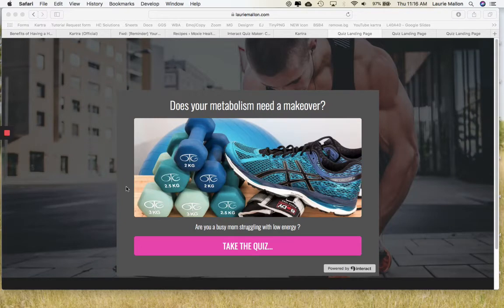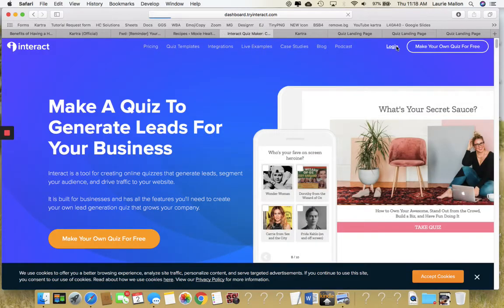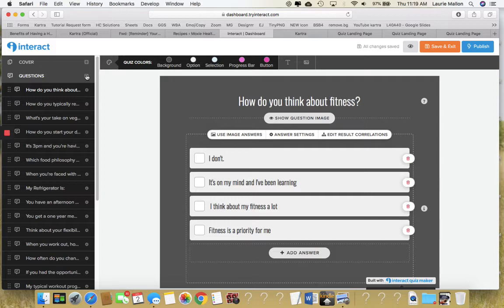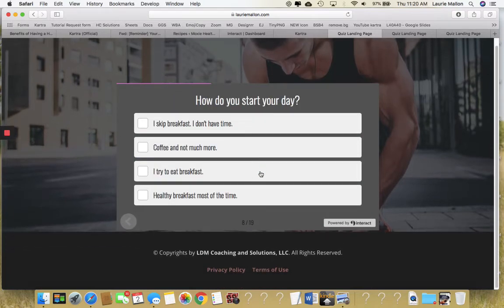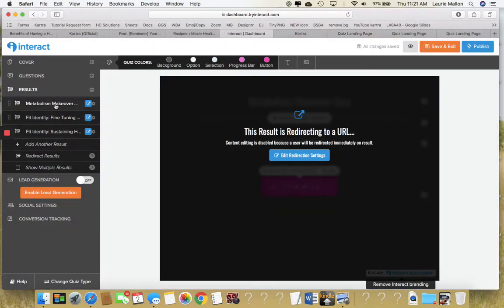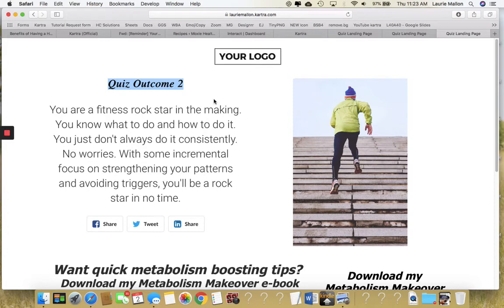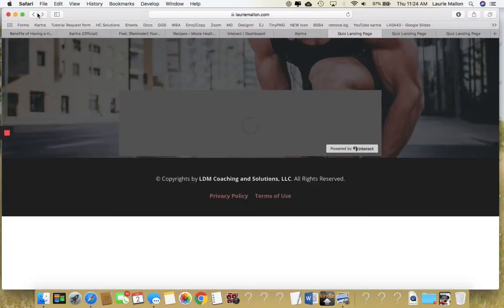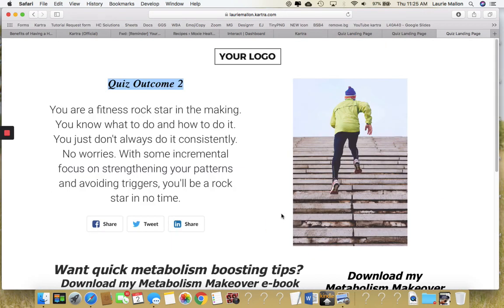Create a Viral quiz for free in Kartra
🔗  LINKS  to my Favorite Tools 🧰